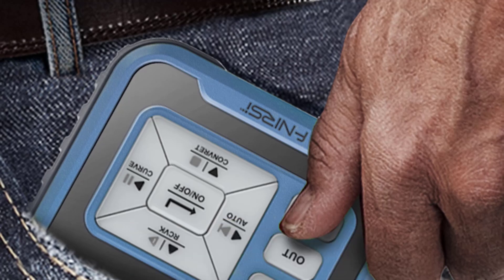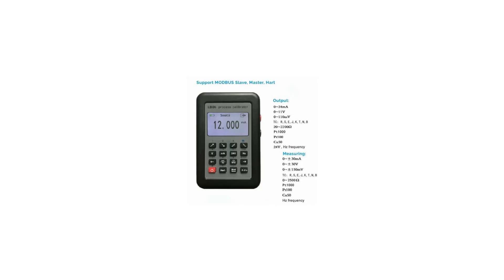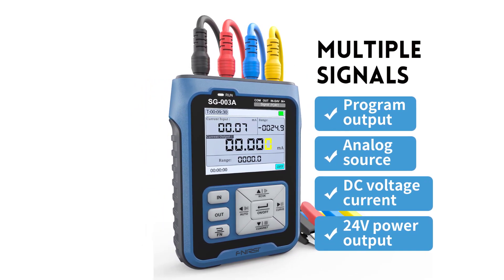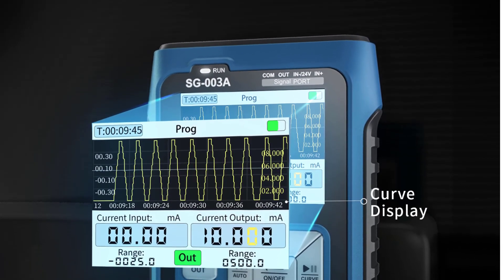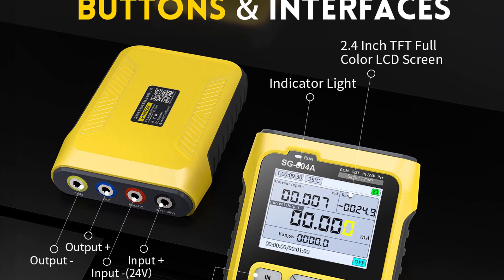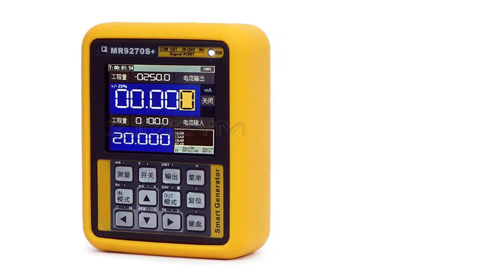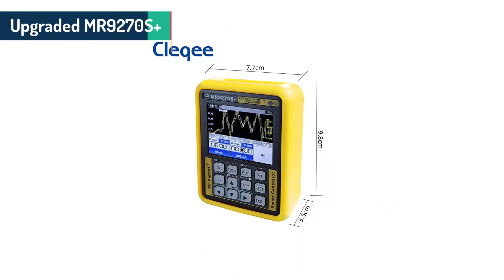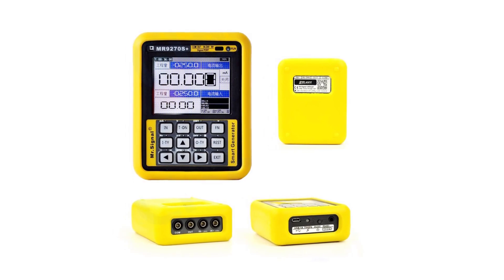TOP 5 Generator Calibrate 2023 | aliexpress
TOP 5 Generator Calibrate 2023
5.LB06 Hart Modbus

4.FNIRSI SG-003A 0-10V

3.FNIRSI SG-004A 4-20mA

2.MR9270S + HART 4-20MA

1.Upgraded MR9270S+